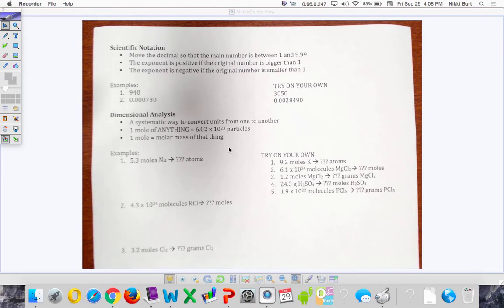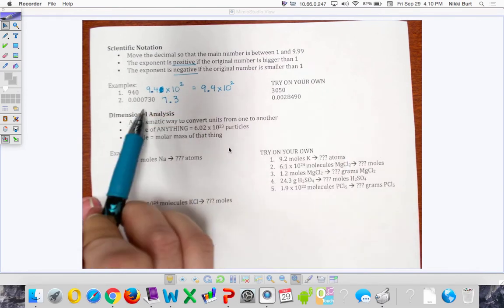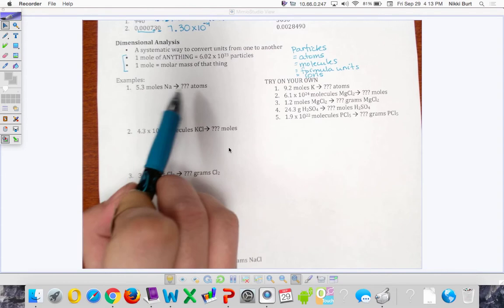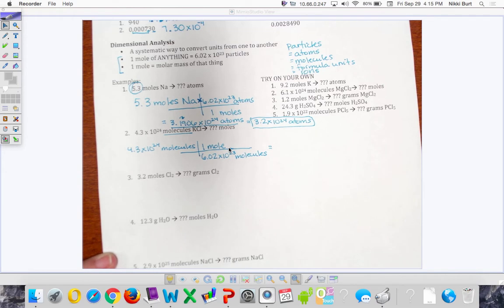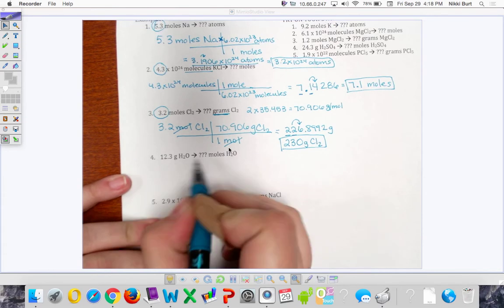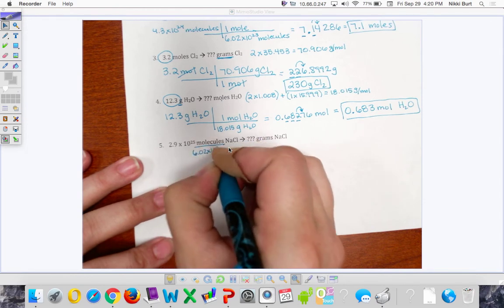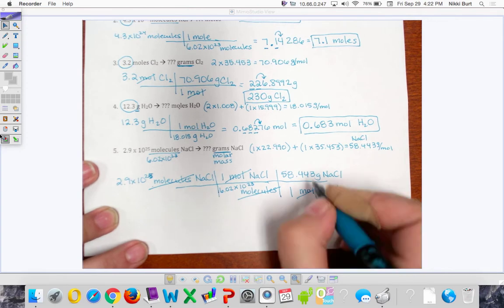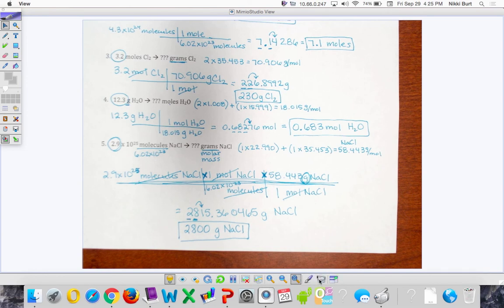Unit 1 Remediation Video Part 2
Scientific Notation and Dimensional analysis